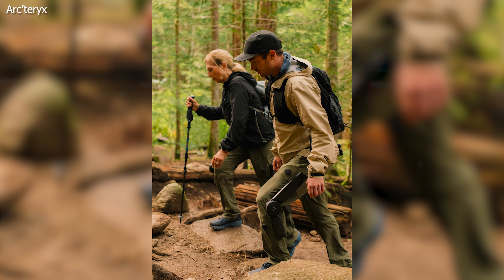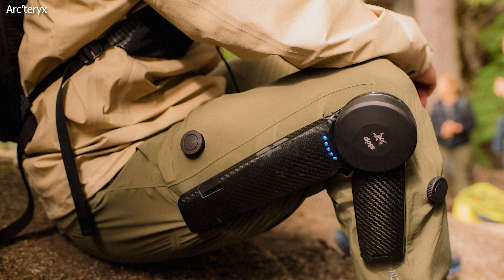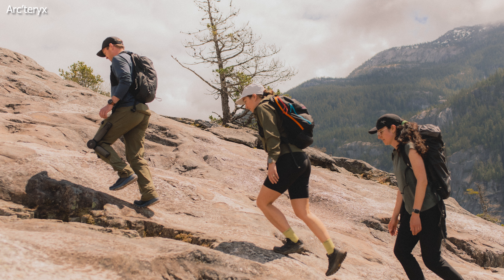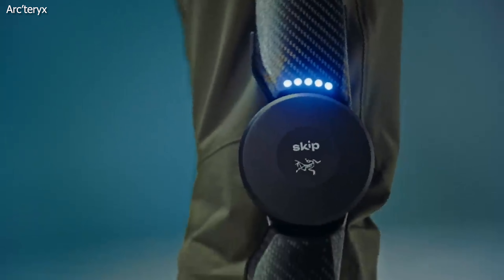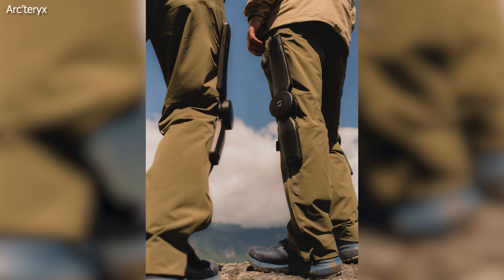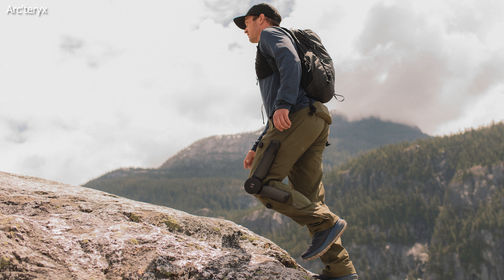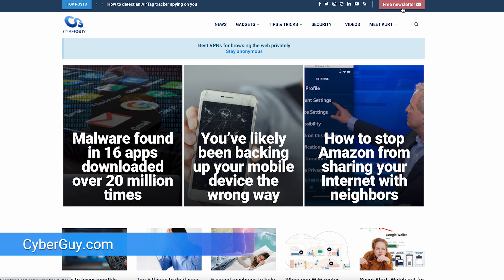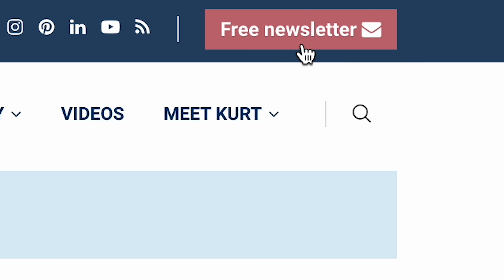Could these exoskeleton “powered pants” make outdoor activities easier in the future? | CyberGuy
Skip and Arc'teryx have developed the MO/GO pant, a high-tech exoskeleton that boosts leg strength by 40% to reduce fatigue during hikes. More:

Cyberguy.com/newsletter

CyberGuy.com/Contact

CyberGuy.com/Delete